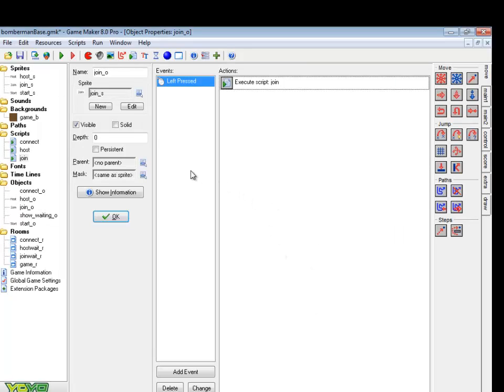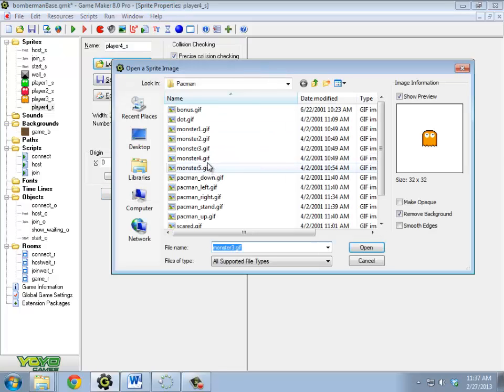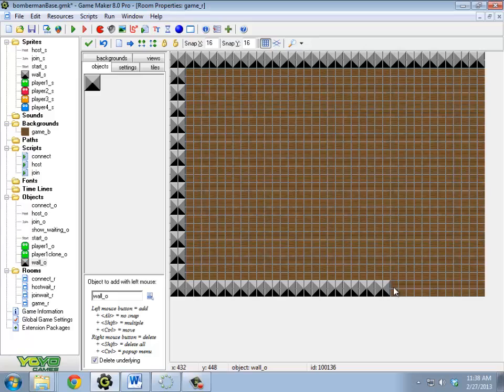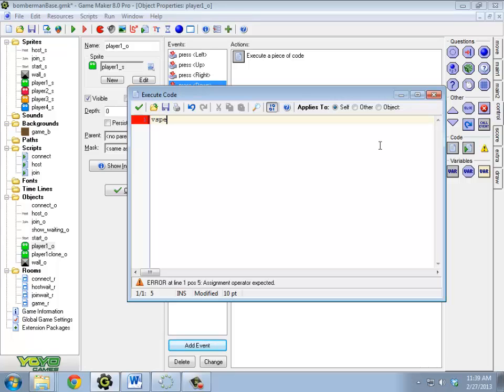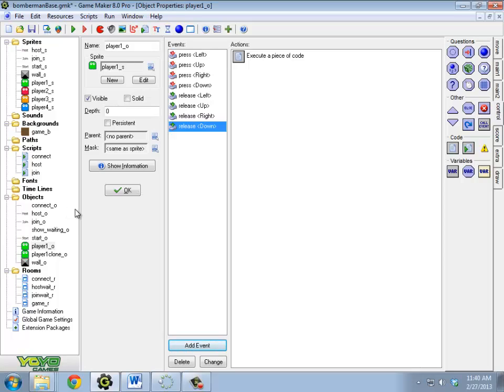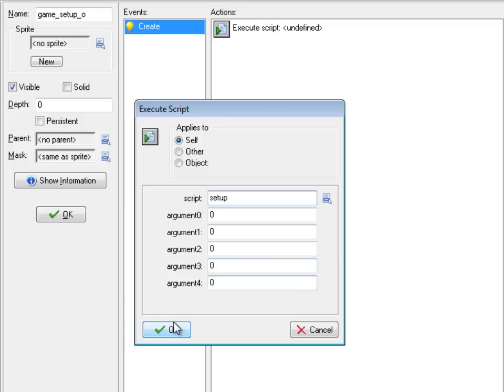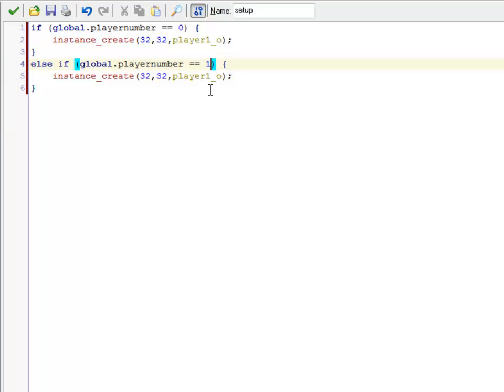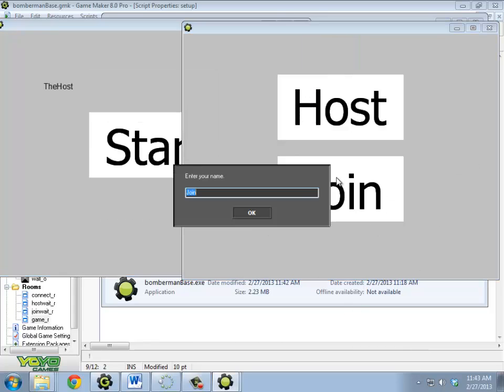Computer Game Design 2 - Bomberman Part 3 - Galbraith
Create the multi-player network game, Bomberman.